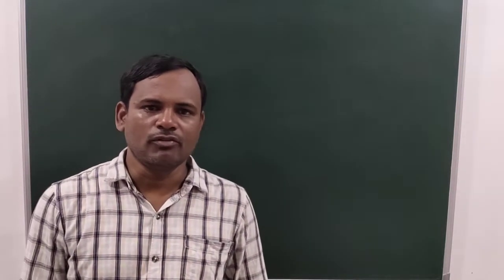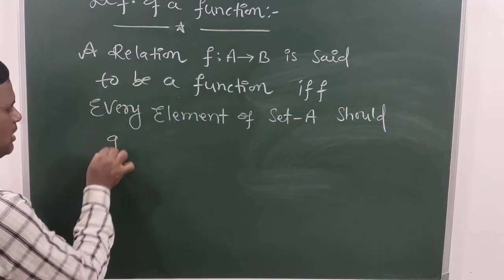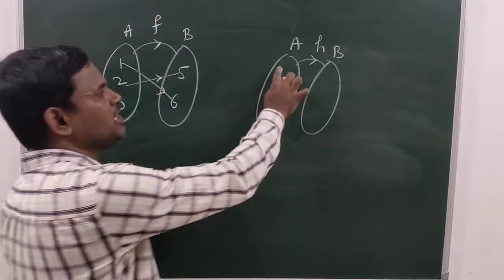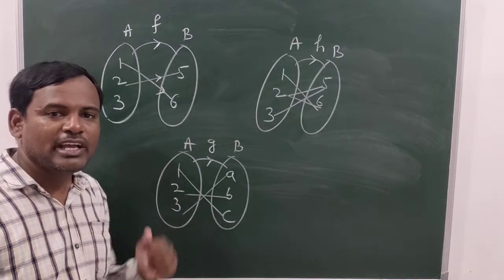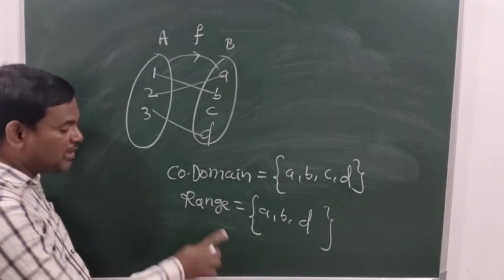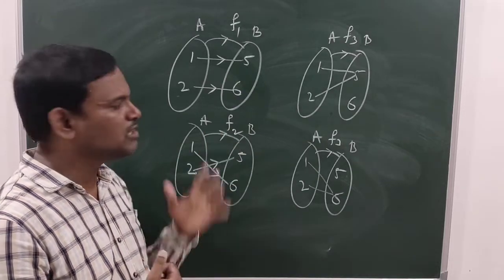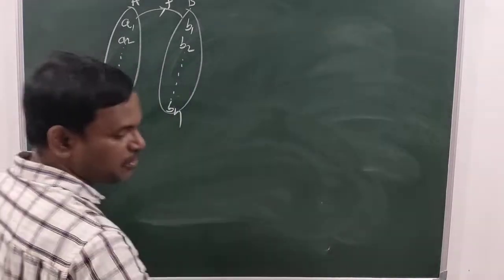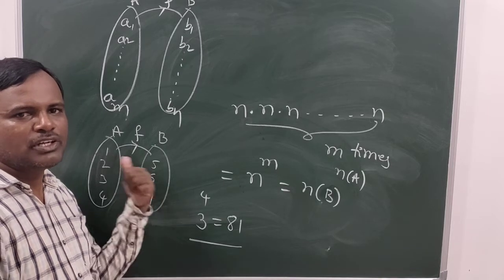Defination of a Function